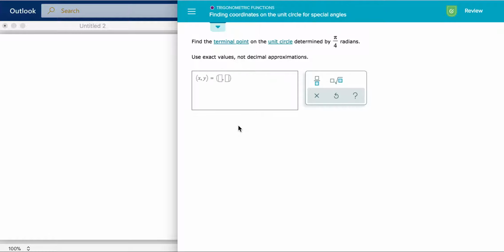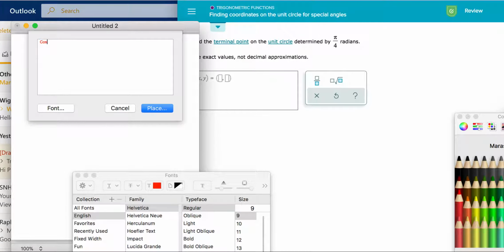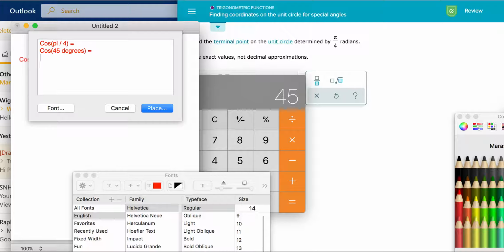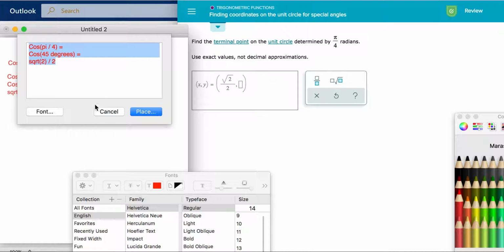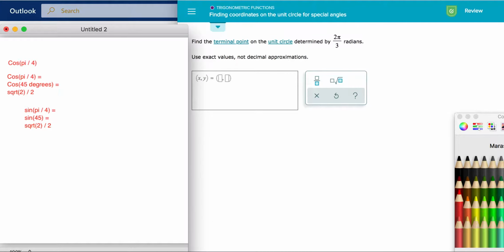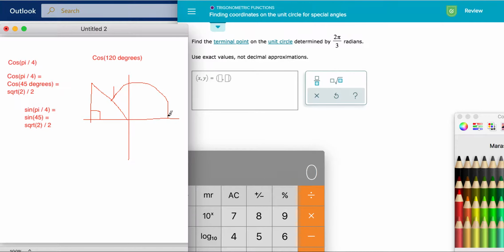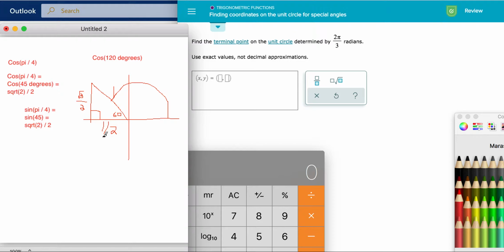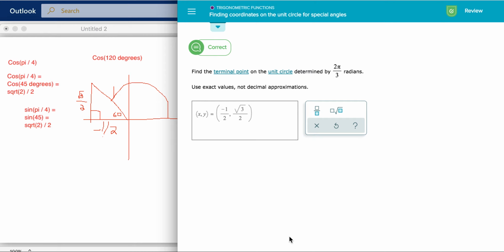Finding Coordinates on the Unit Circle for Special Angles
safds